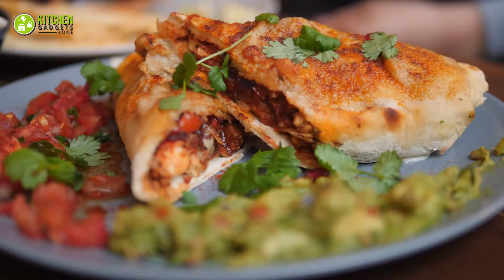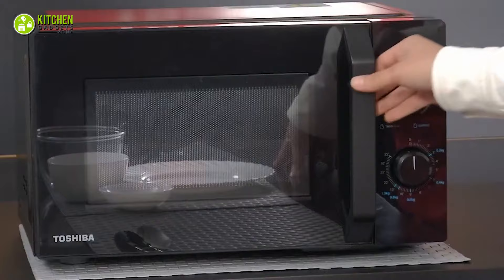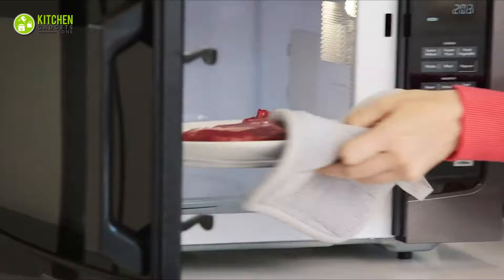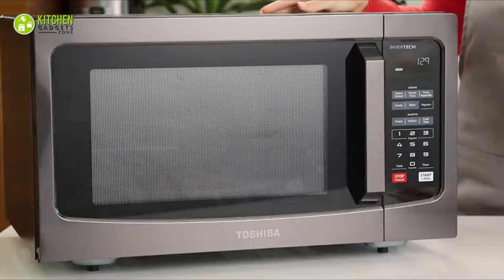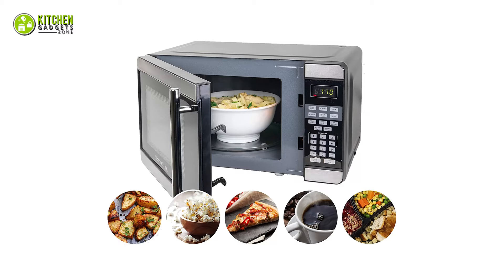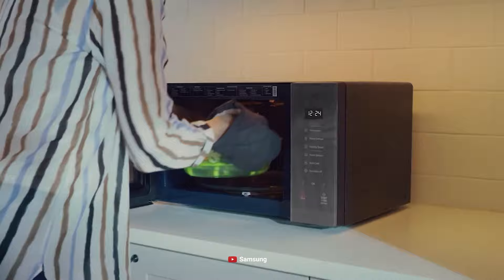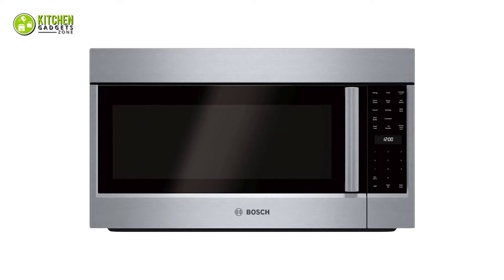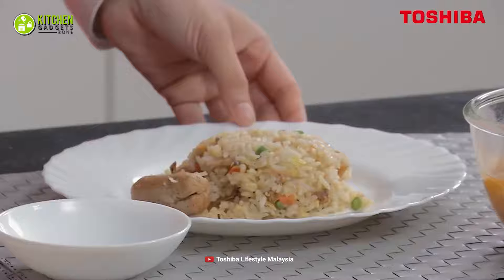Types of Microwave Oven & Their Uses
Types of microwave oven and their uses will help you take care of your cooking and reheating tasks! Here’s our video where we’ve shown you the types of microwave oven and their uses that you should check out!
Types of Microwave Oven
***Video Credit:
** Bosch Home India
** Toshiba Lifestyle Malaysia
** Samsung